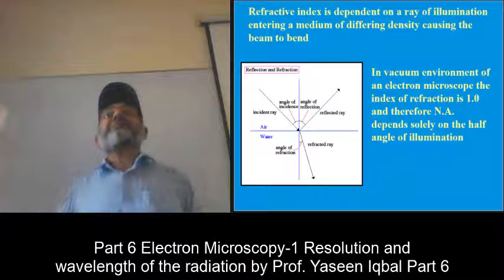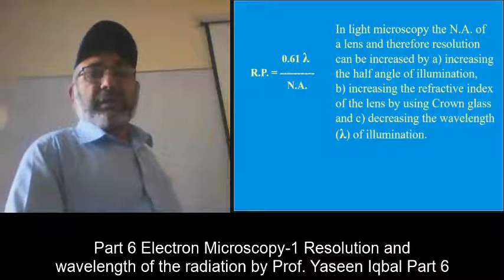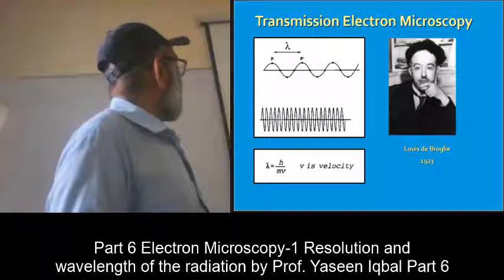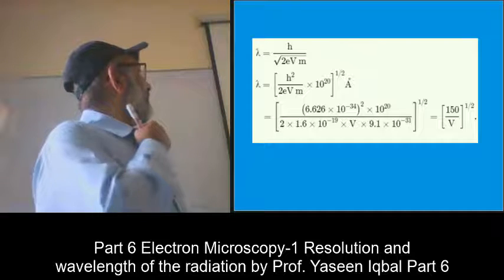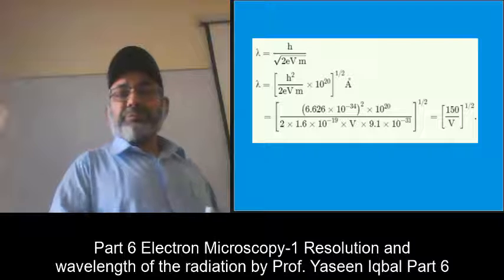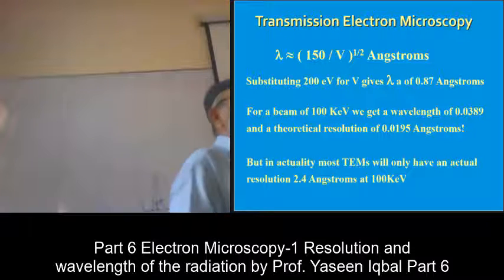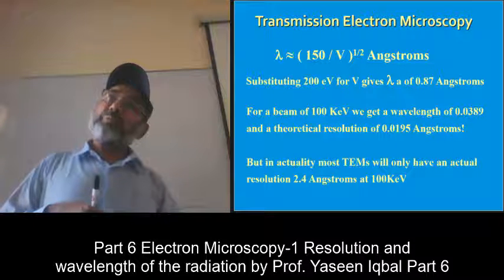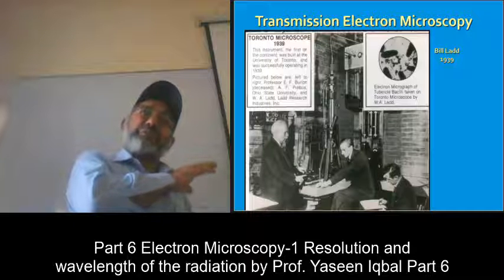Part 6 EM ! Resolution magnification image Prof Yaseen Iqbal Part 6